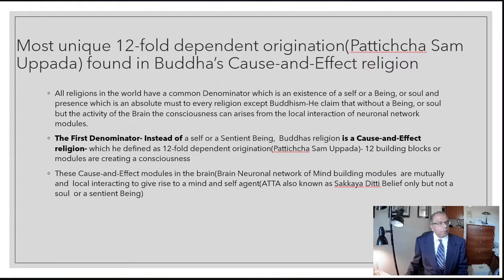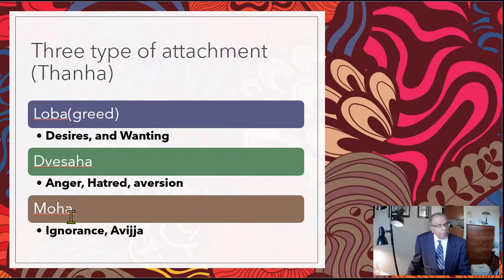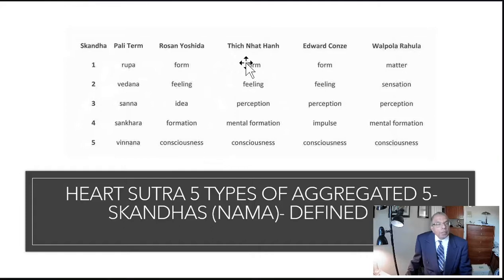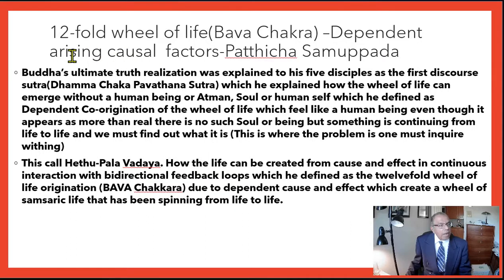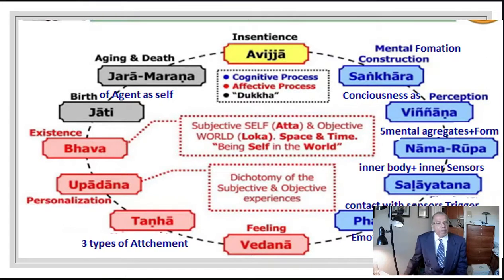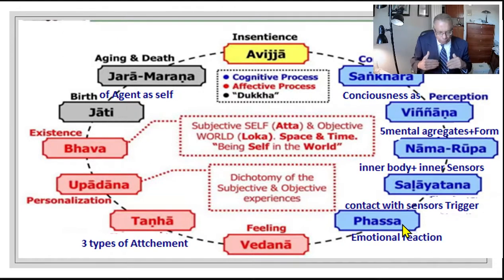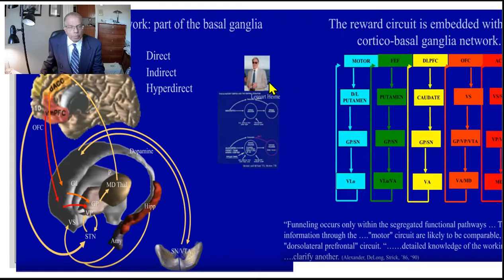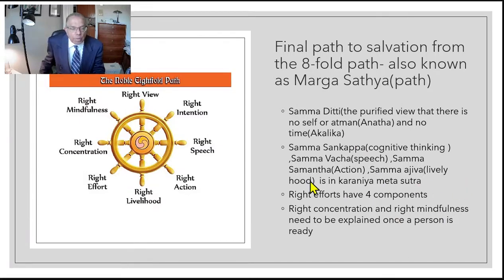Basic fundamentals of Buddhism